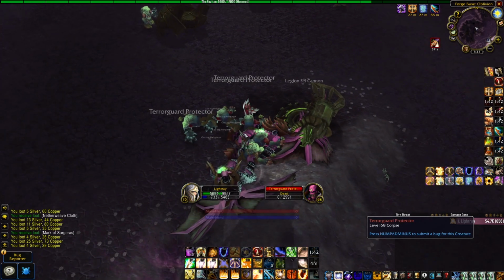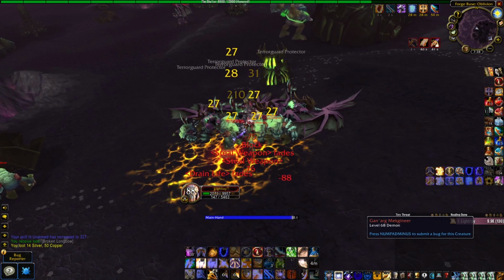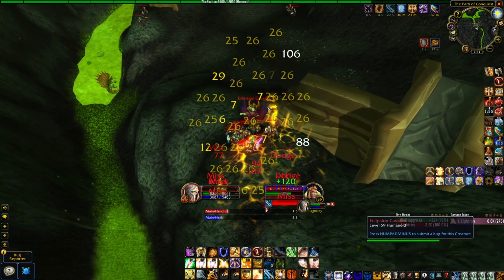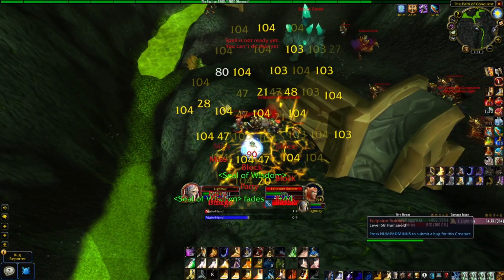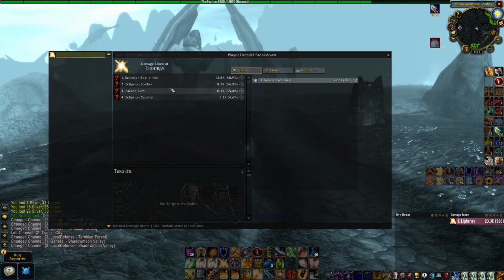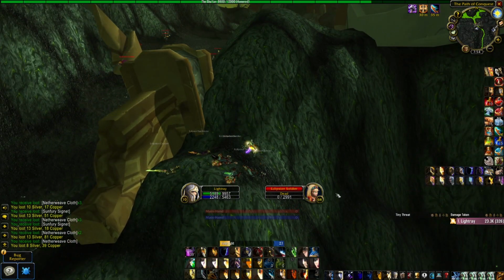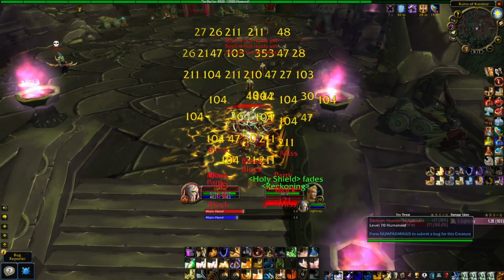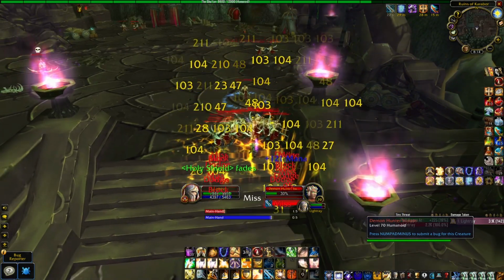Can You Farm Aldor and Scryers Rep With Bad Gear?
TBC Classic
The Burning Crusade
World of Warcraft
Protection Paladin
Scryers
Aldor
Reputation

Done on the TBC Classic Beta, PvE realm.